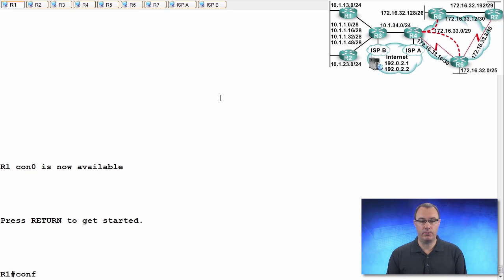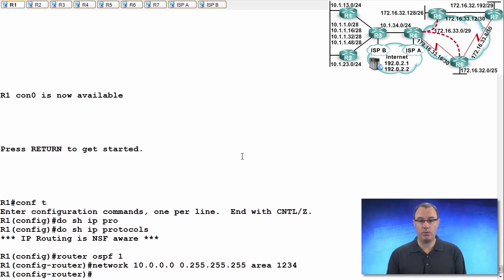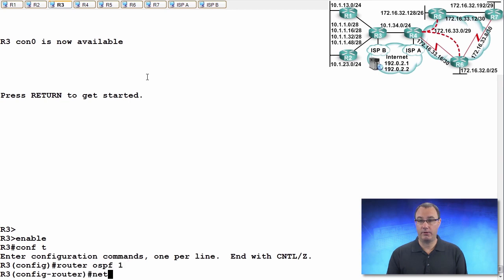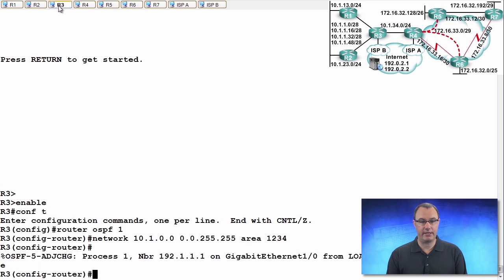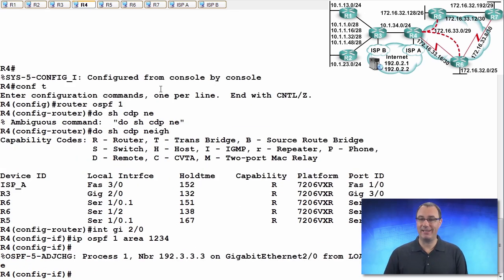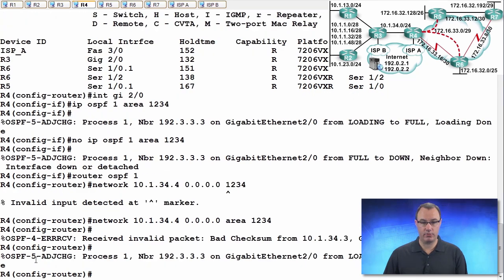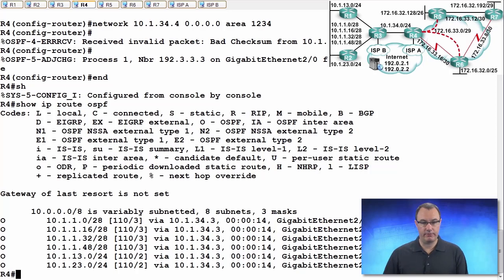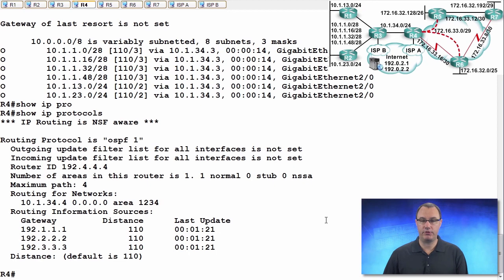7 ROUTE 2 0 Configuring OSPF for Multiple Areas III